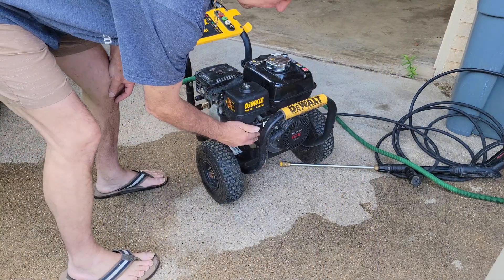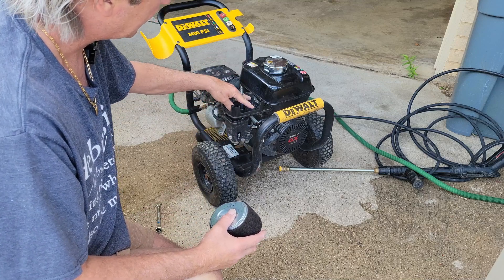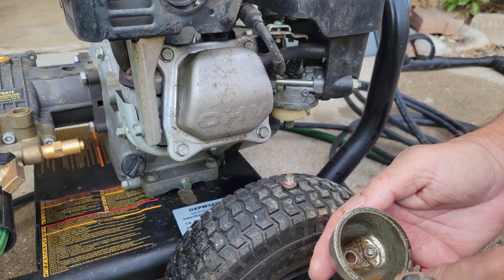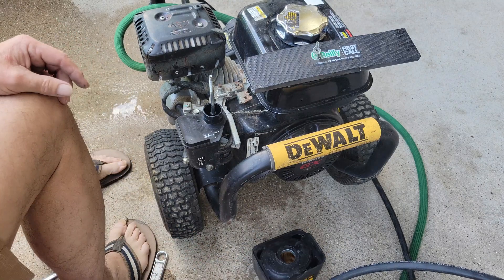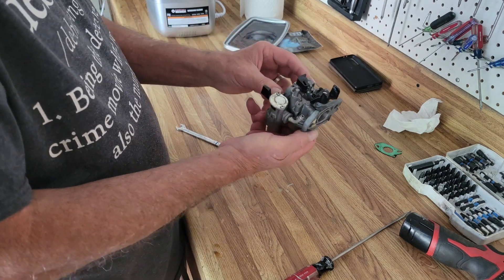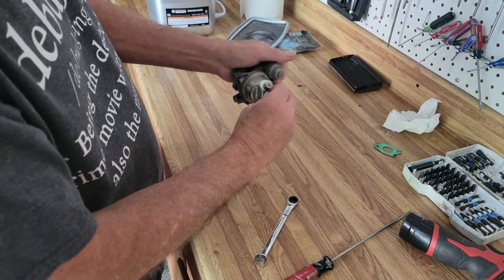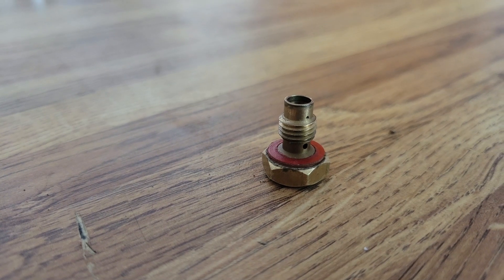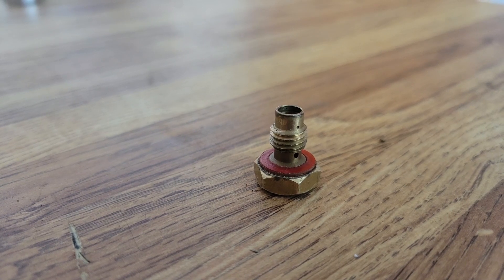Honda carb issues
Today we have a pressure cleaner that has been sitting for a while and only runs on choke. Pressure cleaners tend to sit for a long time between uses so they have more clogged carbs than a lot of other power equipment.